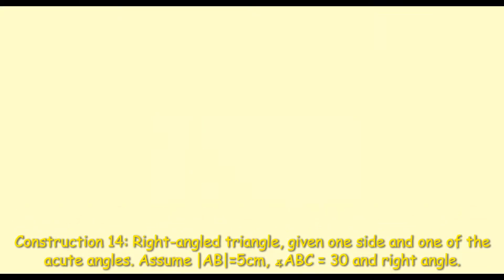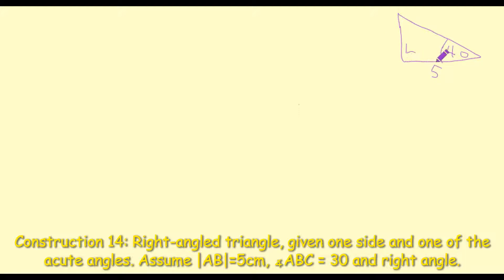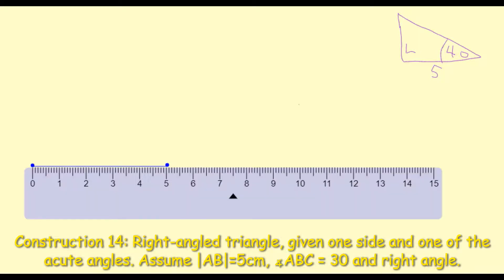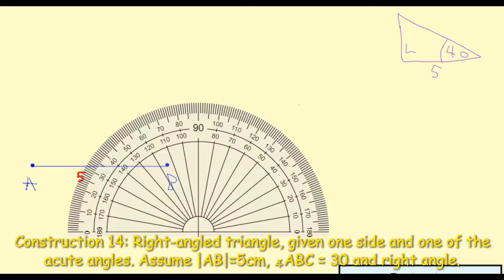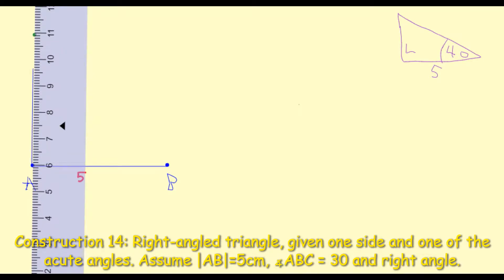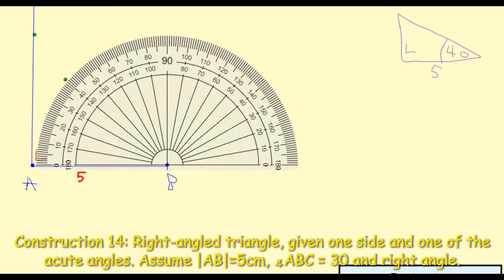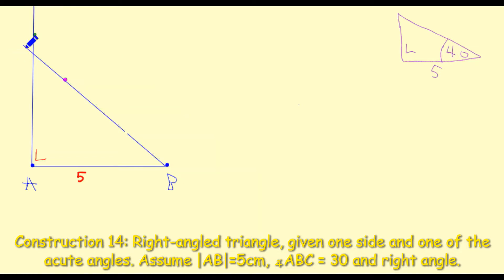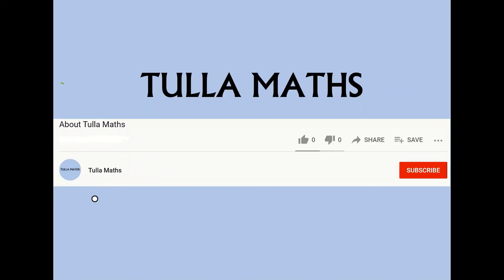Construction 14. Right-angled triangle, given one side and one of the acute angles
@MathsTulla. Construction 14. How to construct a right-angled triangle, given one side and one of the acute angles (several cases) Leaving Cert and Junior Cycle Geometry Maths.